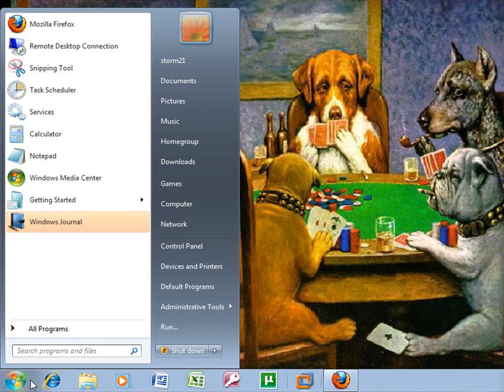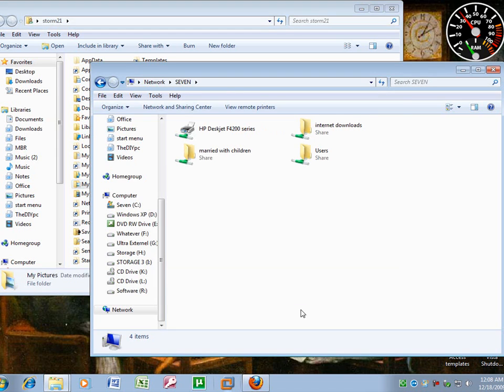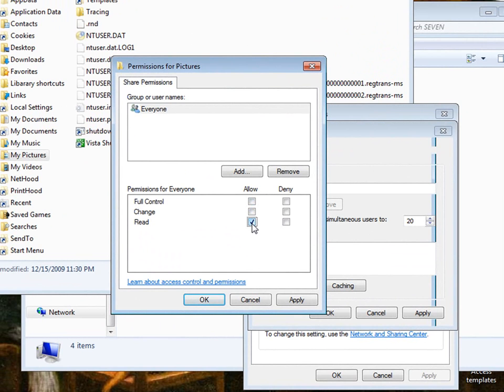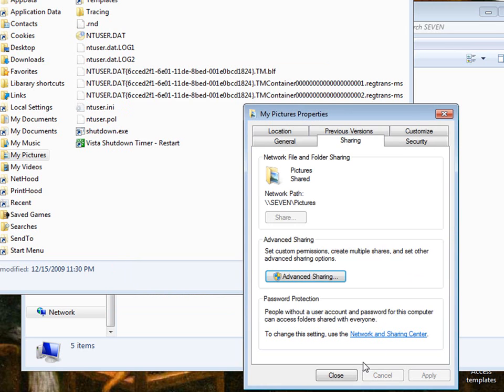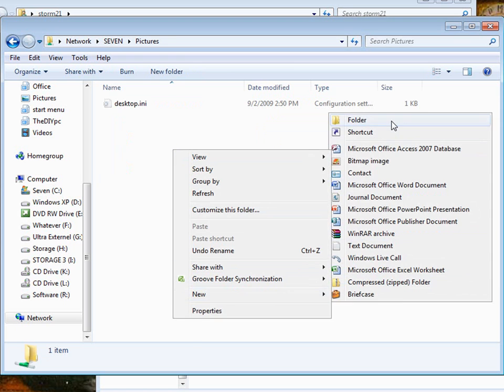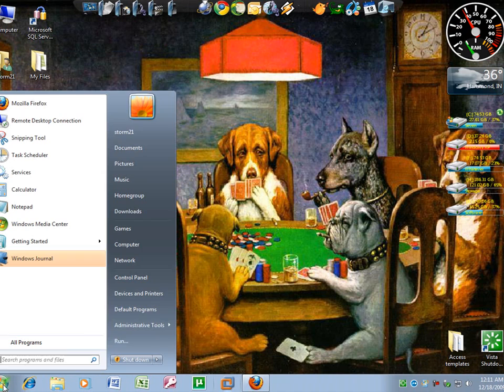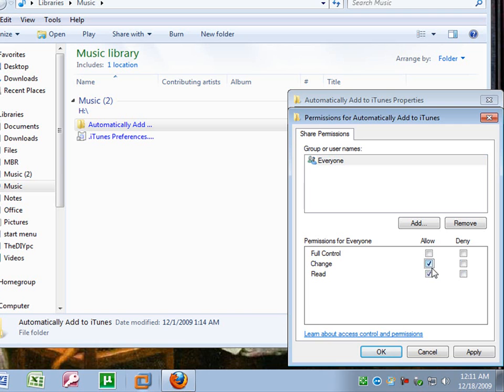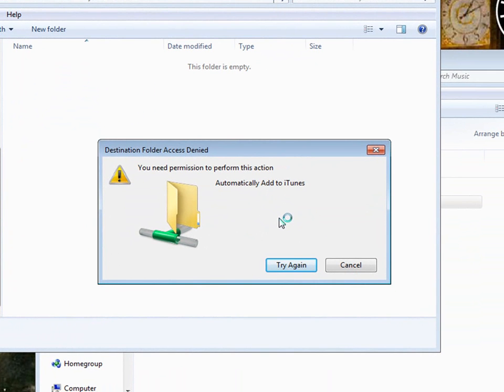How to share a folder over a network.wmv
How to share out a folder in windows 7 or vista